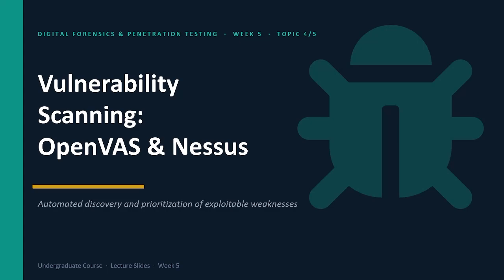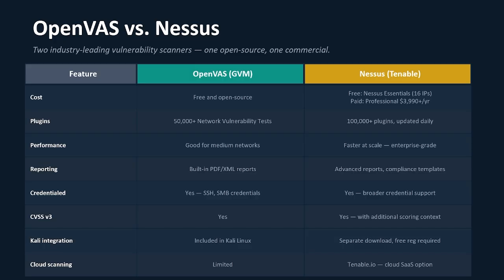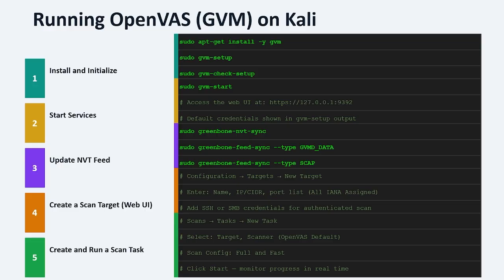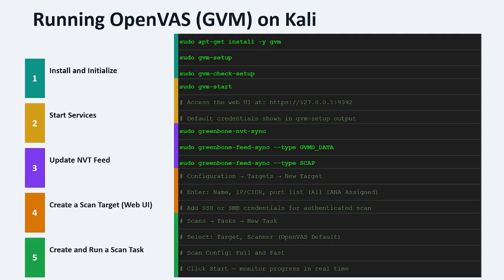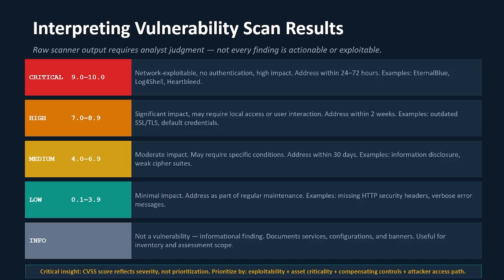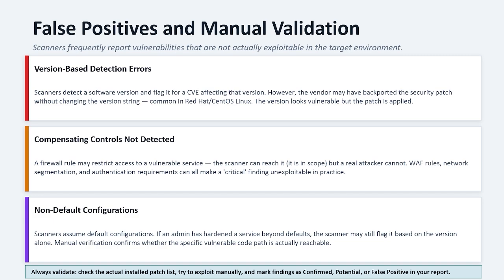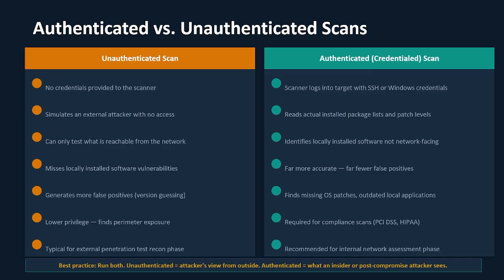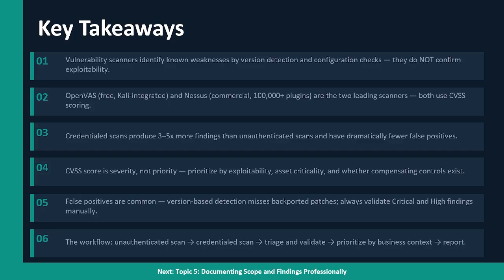W5 T4 Vulnerability Scanning OpenVAS Nessus